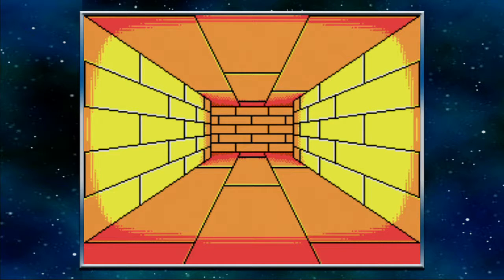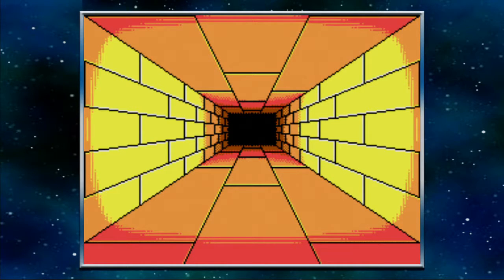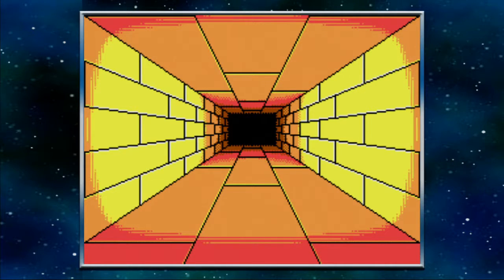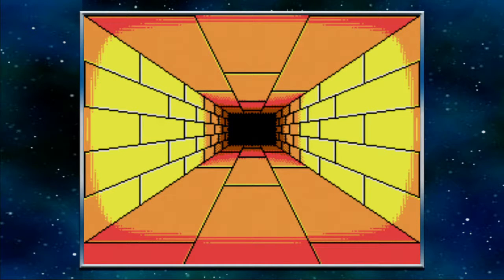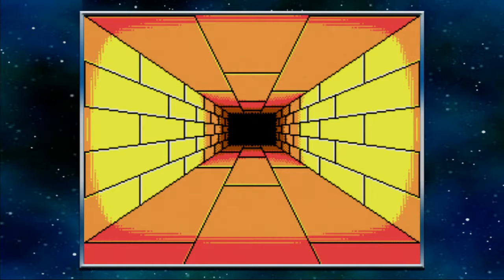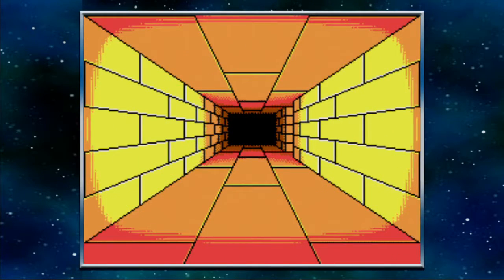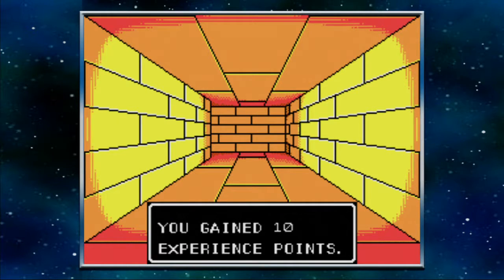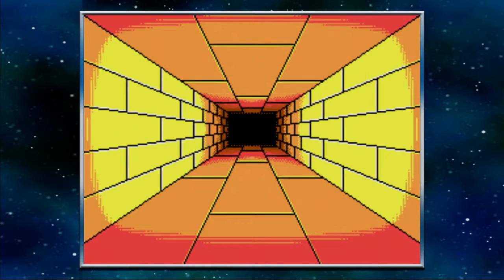Phantasy Star / Part 16 / Operation Pixel